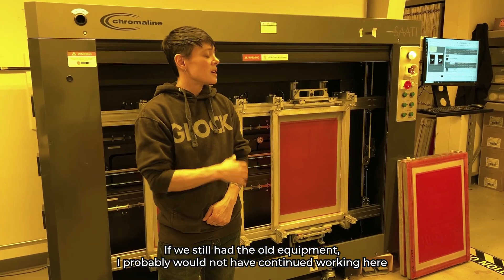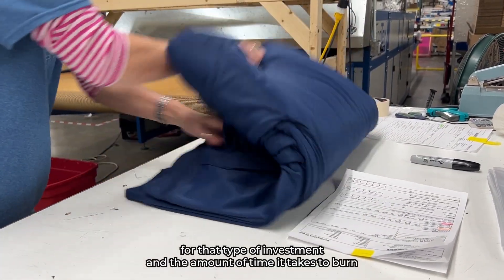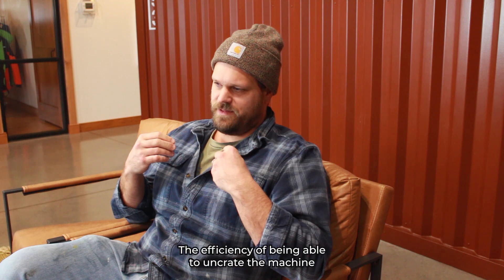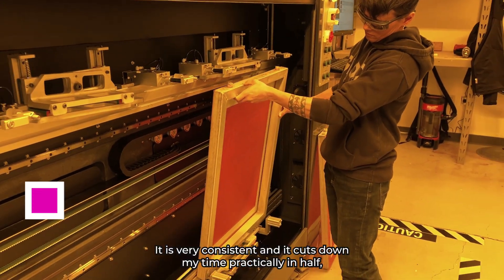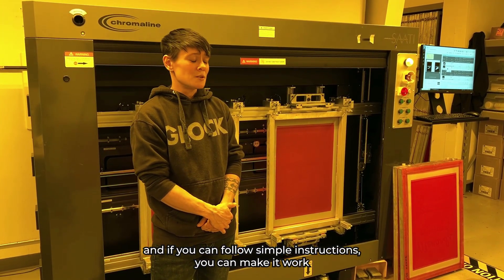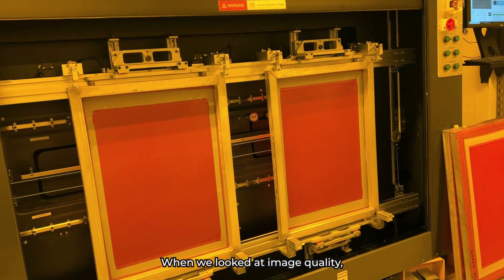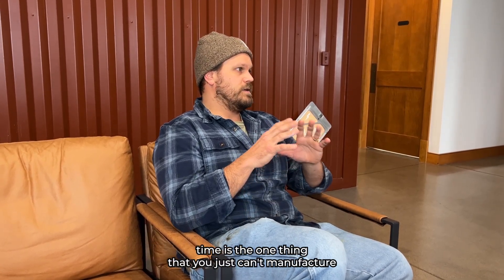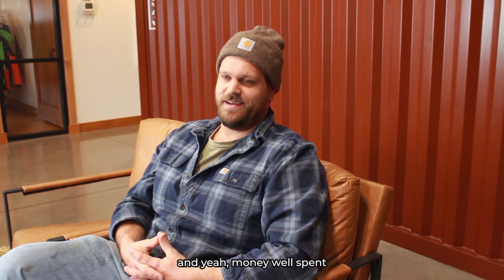Would You Recommend The LTS 8012? | Powertex | Chromaline Screen Print Products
Powertex Group is a screen printing and embroidery shop located in Eau Claire, WI. They are a full-service branded merchandise supplier, specializing in providing high quality, cost-competitive custom products, as well as providing flexible, turn-key program services that help their customers make real life connections with their brand fans, employees, retail partners, and corporate stakeholders. They added the LTS 8012 to their screen room workflow in August of 2023.
In addition to the LTS 8012 auto exposure unit, they are also running the Speedline Three-Stage Auto Reclaim and ProCoat Automatic Coater. All three are available through Chromaline to help you take your screen room to the next level.
Our Laser-To-Screen (LTS) auto exposure units require no consumables and have low power consumption for minimized costs. Available in three options (to accommodate different screen sizes). In this video Kevin demonstrates how to make a screen with our LTS 8012 Auto Exposure Unit in detail, start to finish.
We use our Hydro-X Premium Screen Printing Emulsion to coat our screens for our automated LTS exposure unit. Hydro-X is Chromaline's latest water-resistant pure photopolymer emulsion with dual cure technology built into a ready-to-use formula. It is available in blue or red.